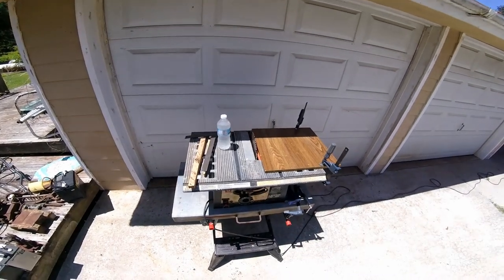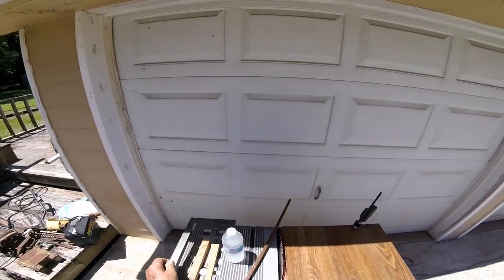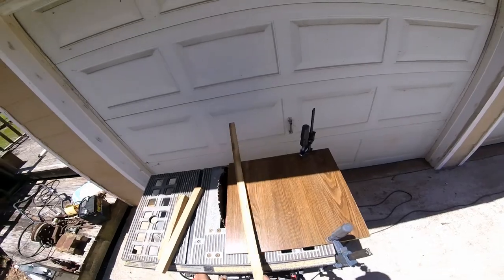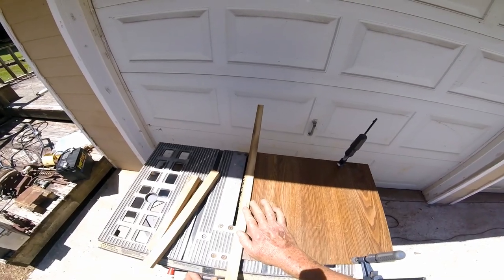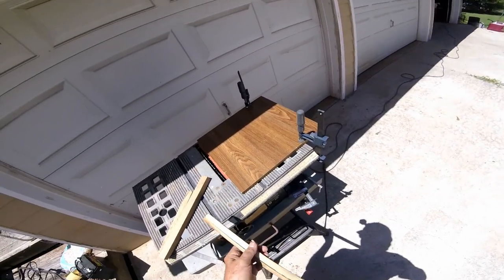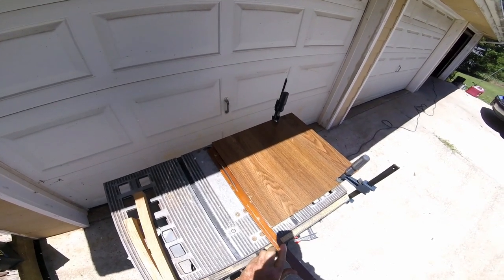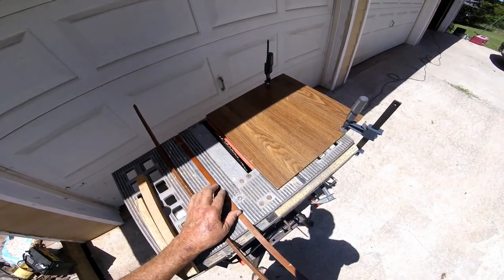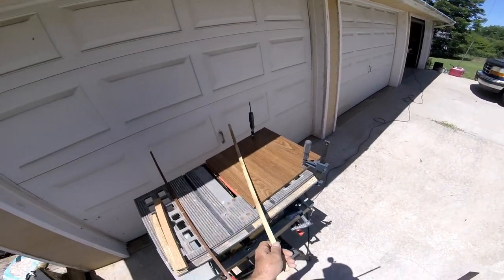Cross Cut Sled Project Part One 7 14 2016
Making A cross cut sled for an old Table saw from scrap wood